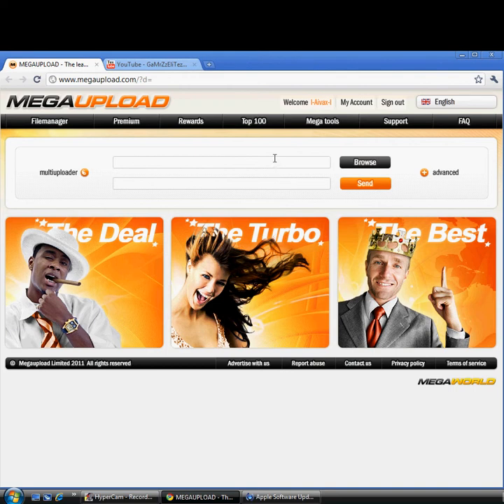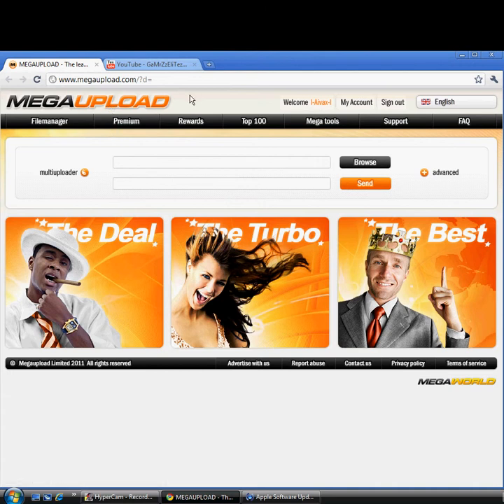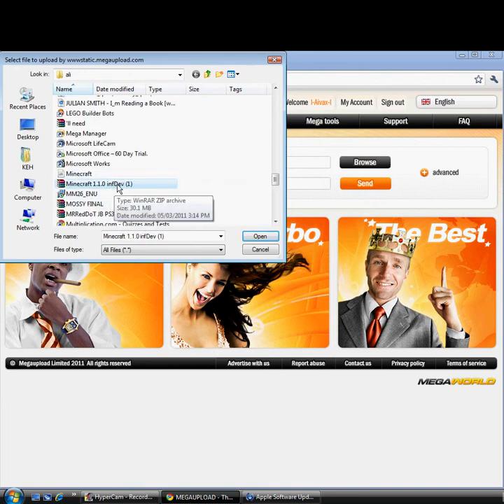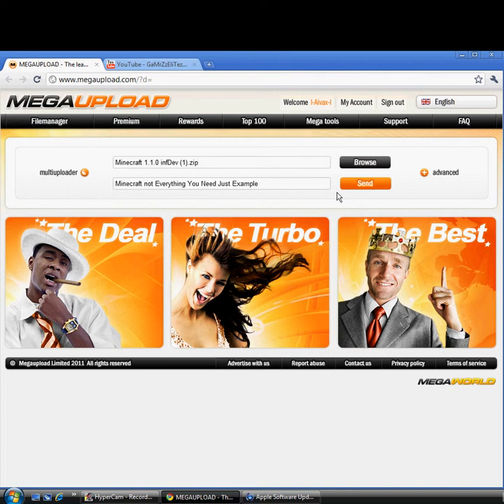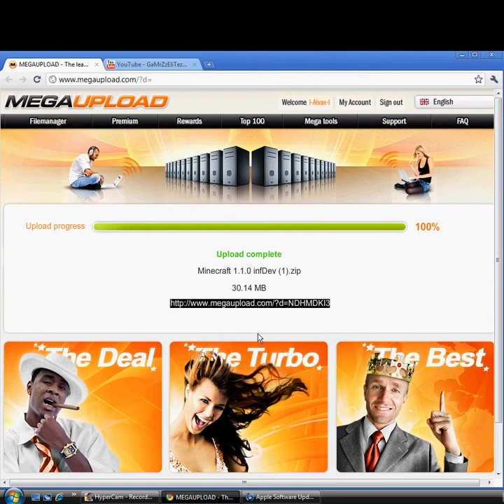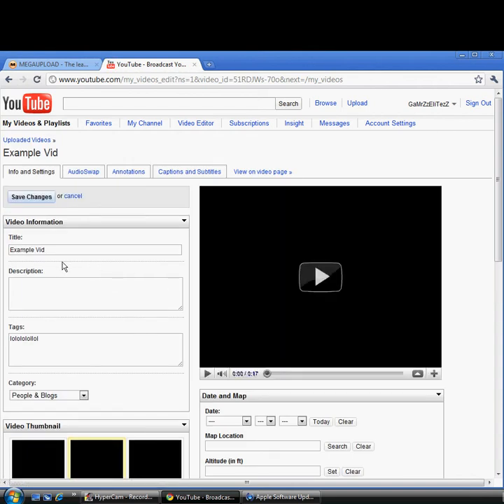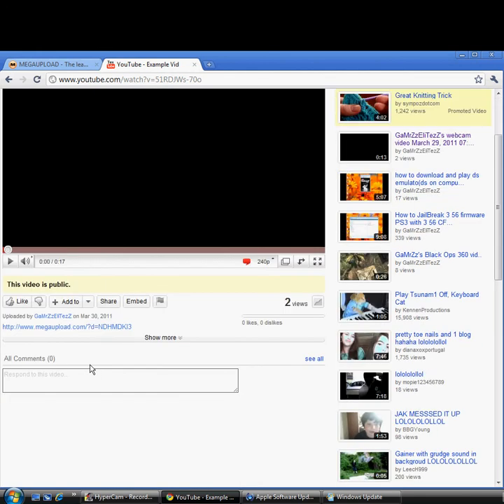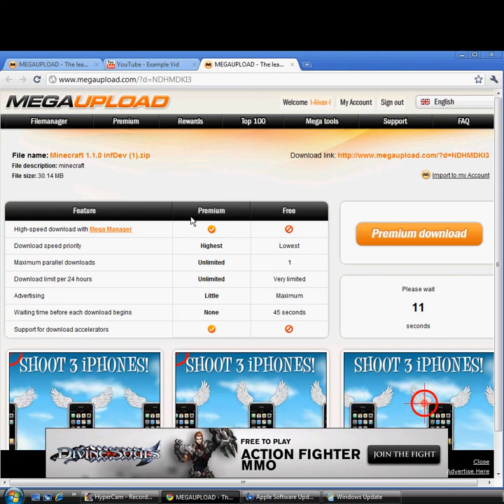How to Put Links in Description/